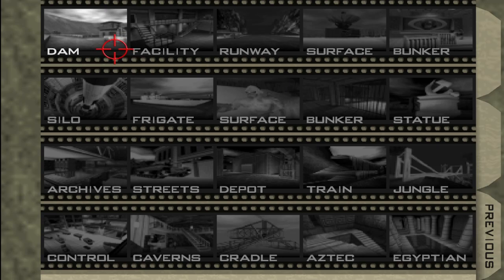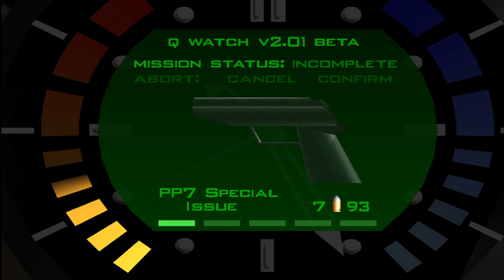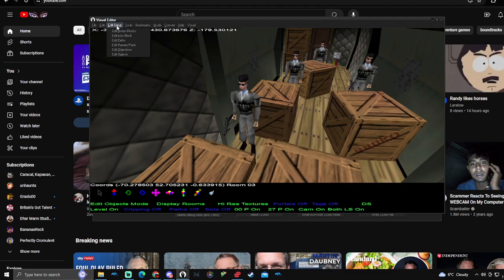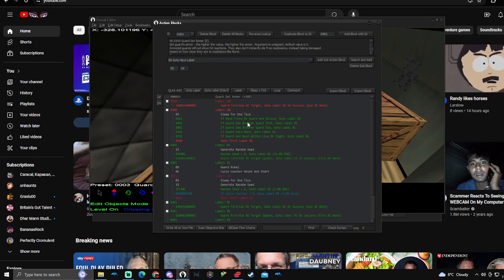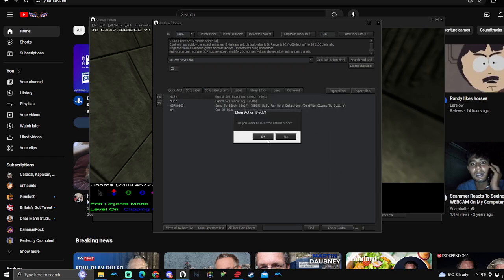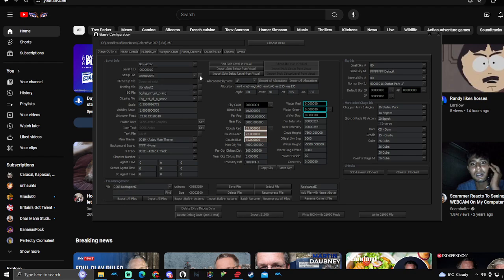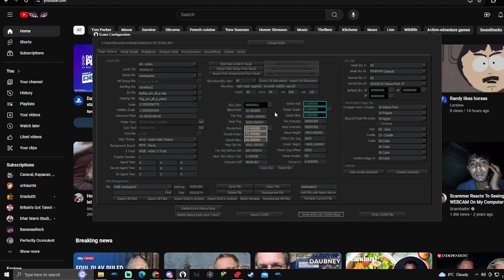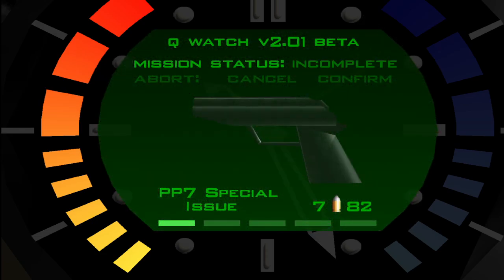Goldeneye Setup Editor Tutorial #3- Guards constantly aim at Bond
This video shows how to get guards to constantly aim at bond instead of rushing to his position and is a basic understanding of the Action Blocks. If you want to ask me directly any questions or want help it's best to ask me in my Discord NOTE I don't have a very advanced understanding like custom levels or very advanced stuff but if it's basic I probably can help